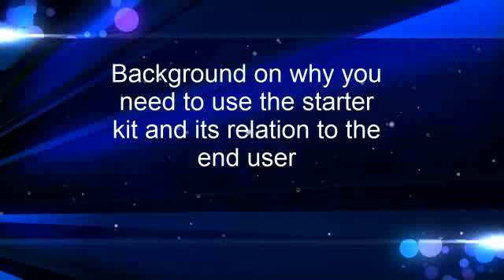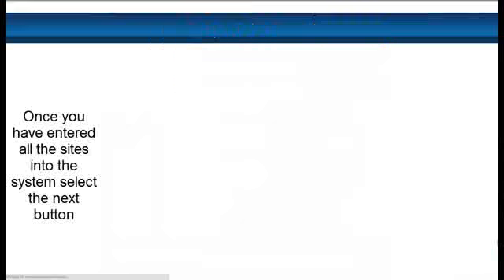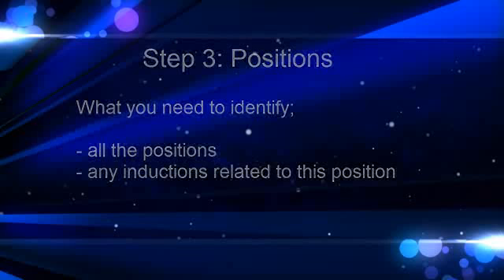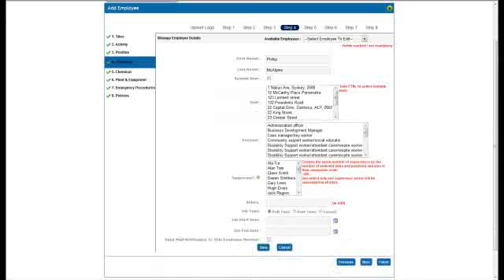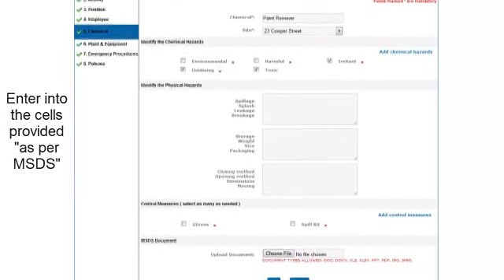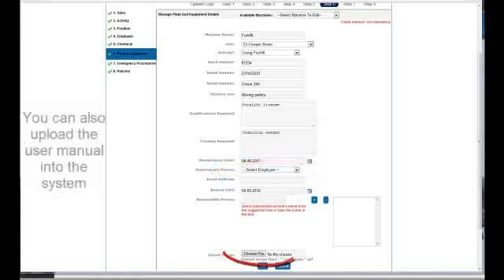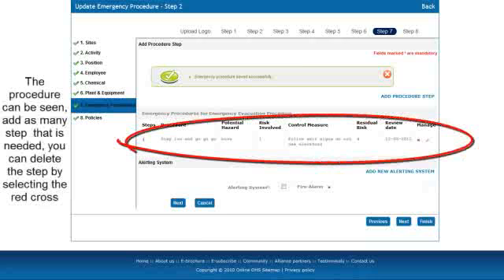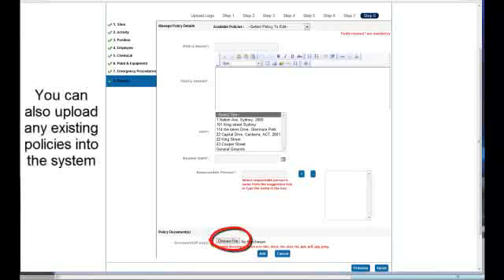Getting started with the Starter Kit in NDS Online WHS